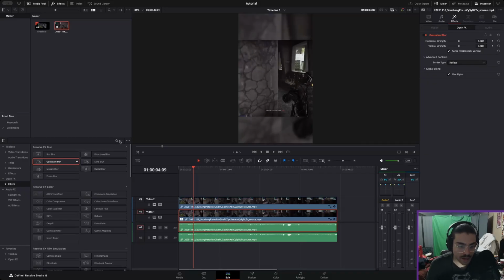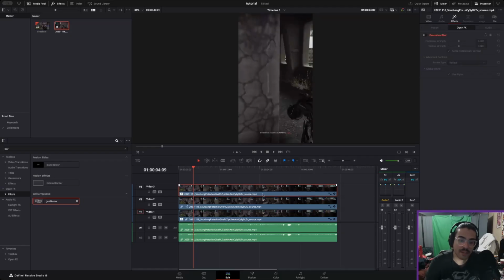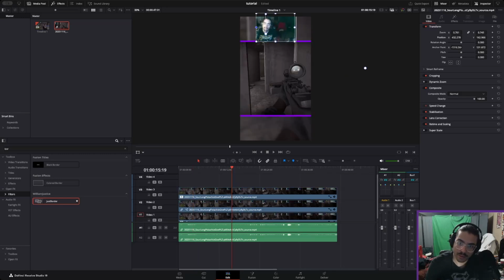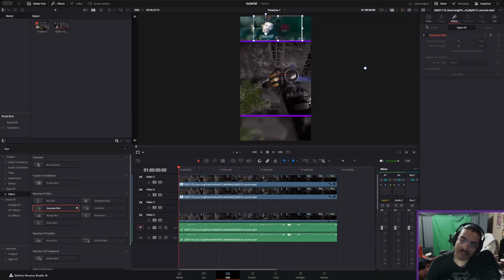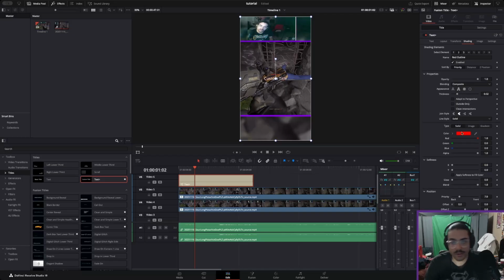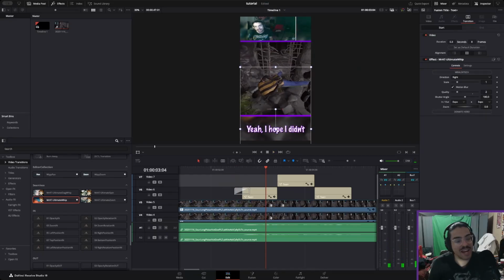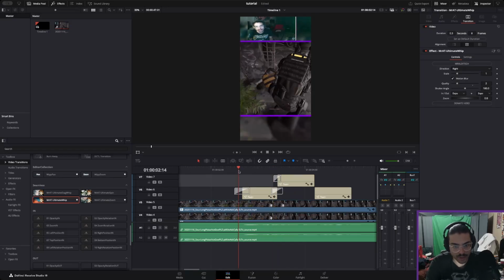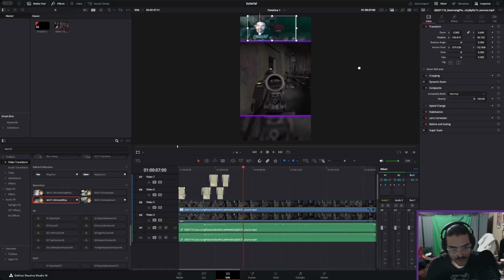Want More Views? Convert Your Twitch Clips Like THIS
I know this isnt my normal type of content. Dont get used to it or anything: Im no tutorialiser: But- Ive met a handful of streamers who dont know how to edit their own clips and i made this video to help them and anyone else out whos trying to start streaming. So heres a lil tutorial to teach you how to convert your Twitch clips into Tiktoks/reels or shorts!